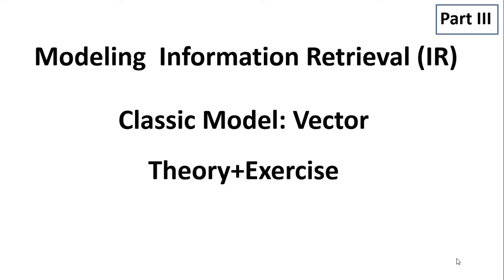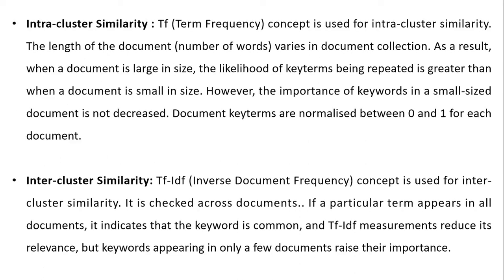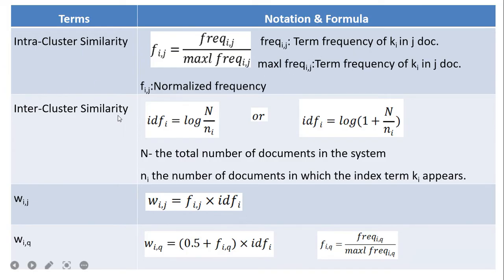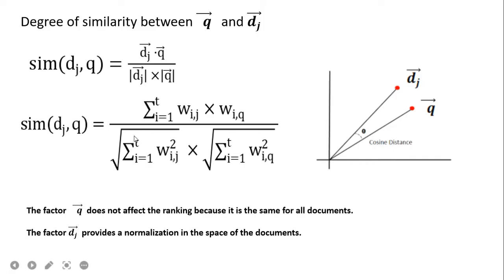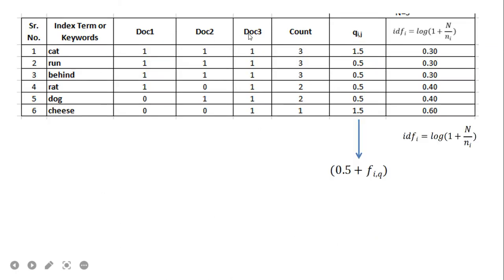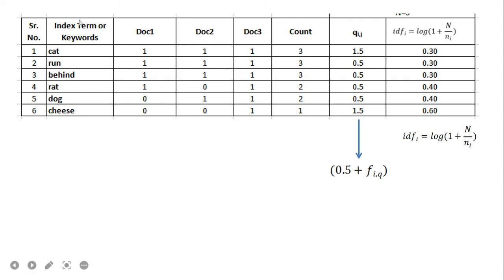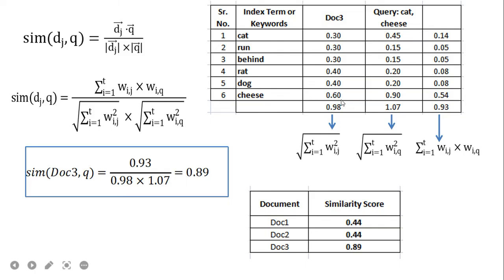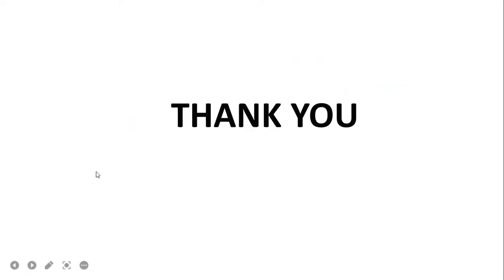Classic Model: Vector, Modeling Information Retrieval (IR), Intra & Inter cluster, cosine similarity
Exercises
Theory